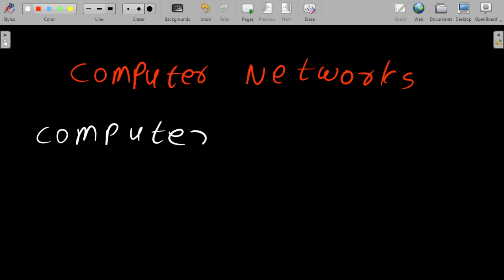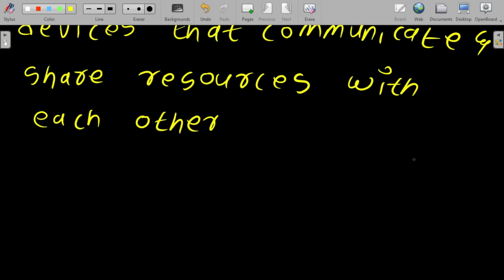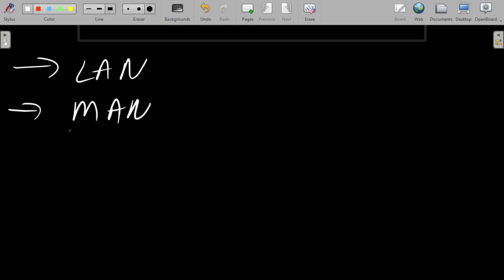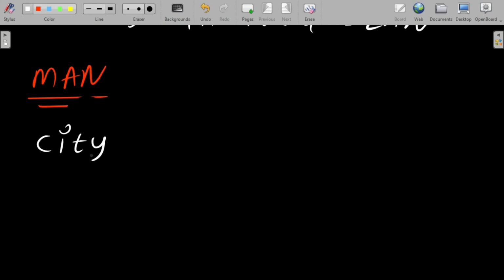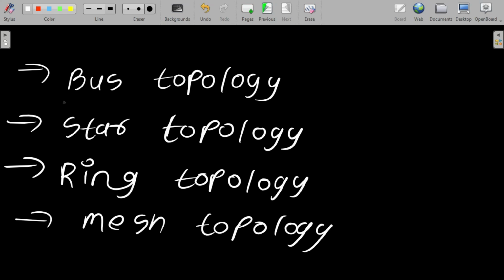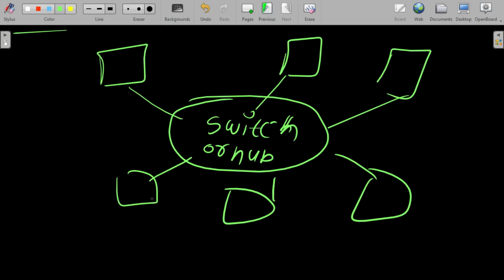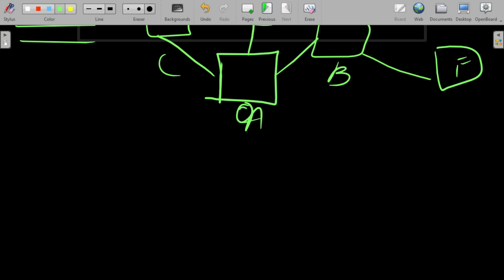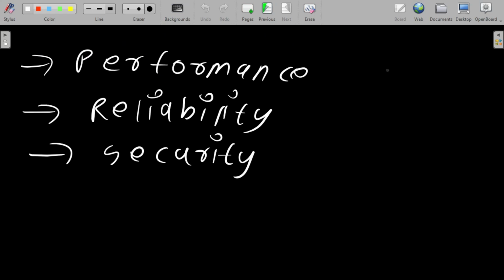Computer Networks for Beginners | LAN, MAN, WAN, Topology & Network Criteria Explained Easily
In this video, we learn Computer Networks from the beginning in a very simple and easy way.
Topics Covered: ✔ What is a Computer Network? ✔ Uses of Computer Networks ✔ Types of Networks (LAN, MAN, WAN) ✔ Network Topology ✔ Network Criteria
This video is perfect for:
Beginners
School Students
College Students
Engineering Students
GATE Aspirants